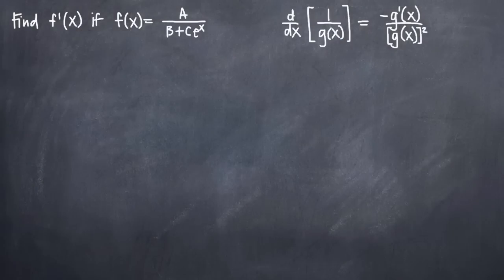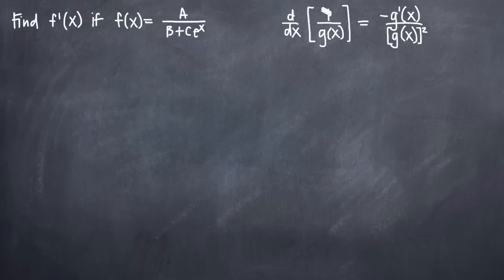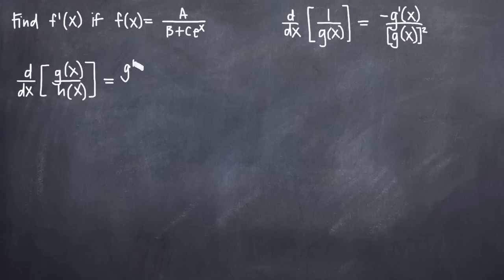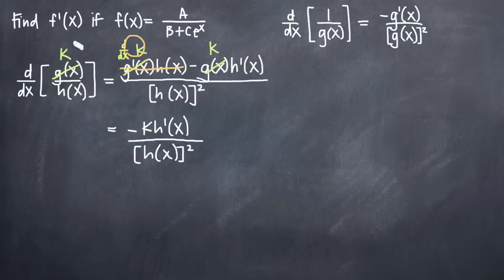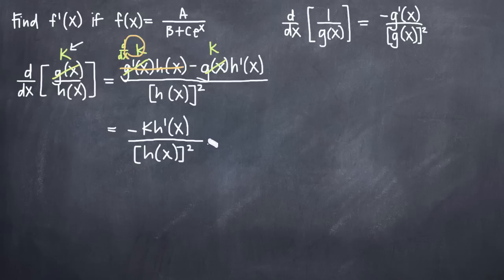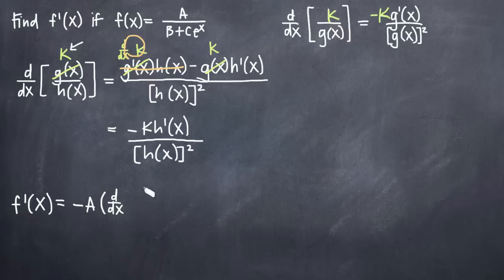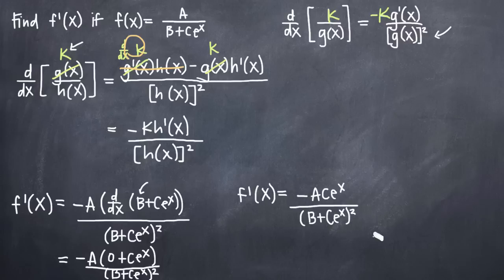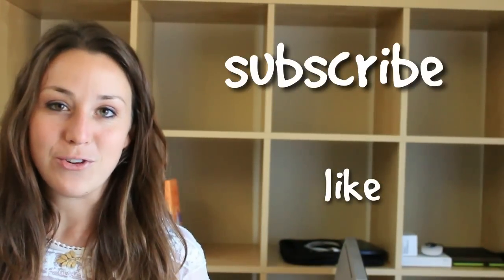Reciprocal rule (KristaKingMath)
Learn how to use reciprocal rule to calculate the derivative of a function. In order to understand the formula, we'll derive it from the quotient rule formula, then use the reciprocal rule formula to find the derivative of our function.